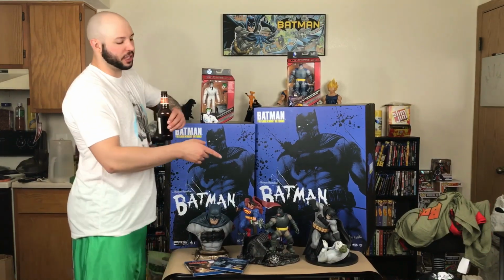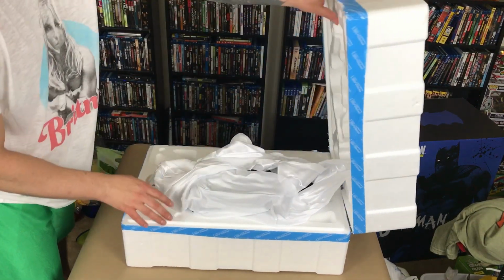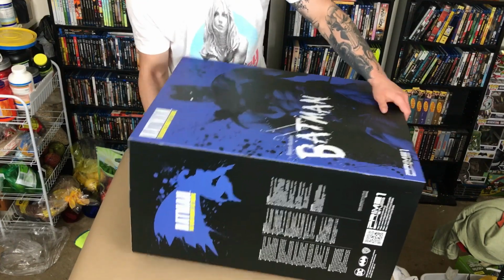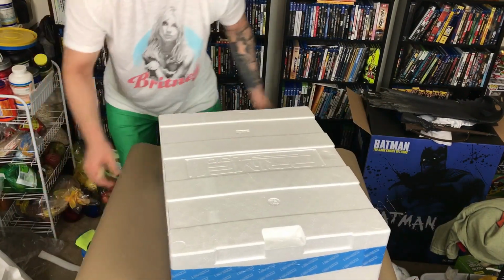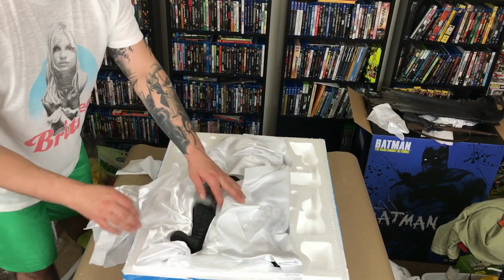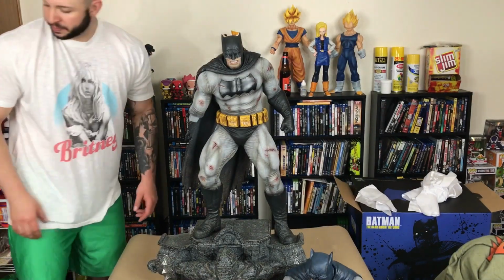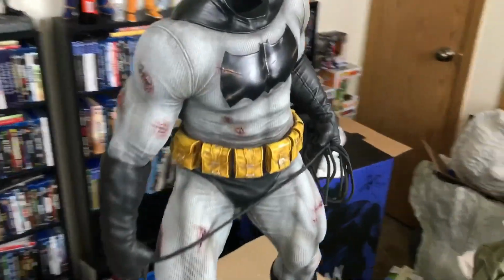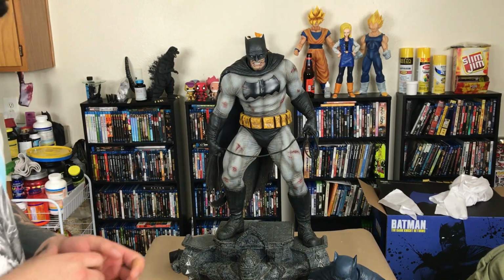Unboxing Prime 1 Studio’s The Dark Knight Returns (TDKR) 1/3 Scale Statue!!!!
Thank you for all the support you have all been giving, it’s been amazing!!!